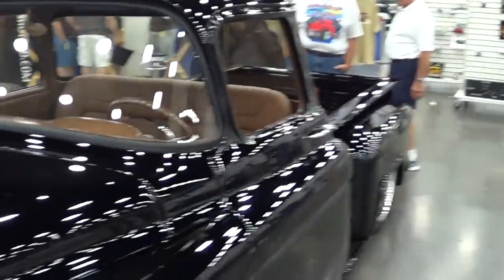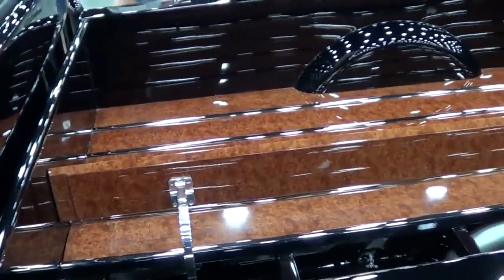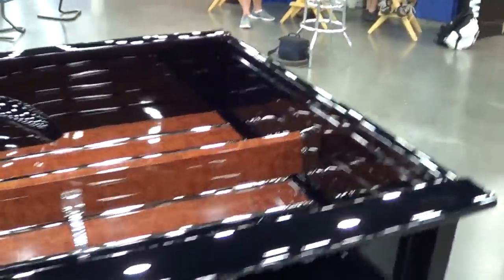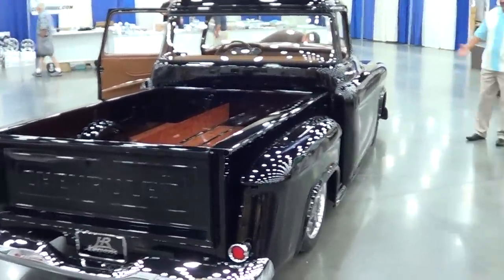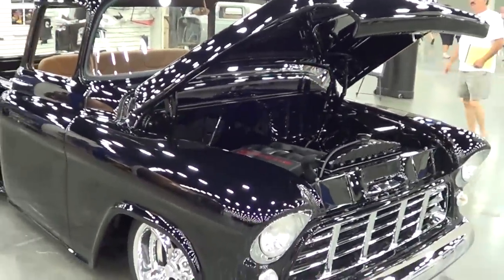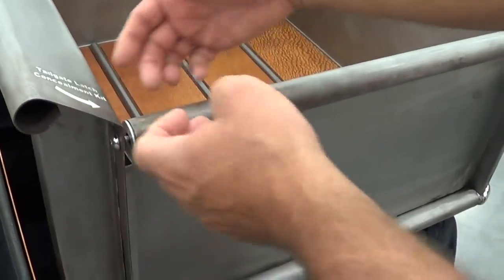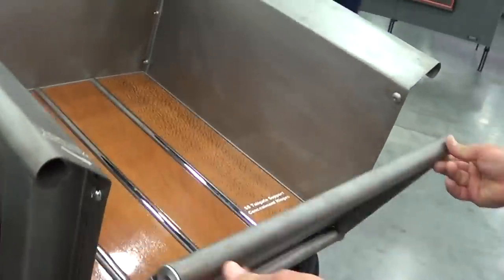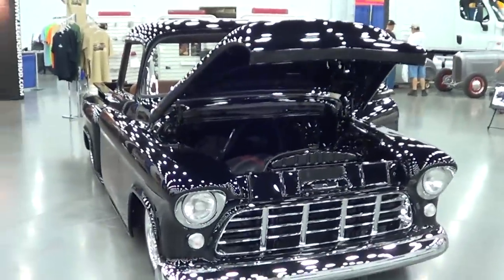1955 Chevrolet Pick Up Street Truck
A 1955 Chevrolet Pick Up Street Rod that I shot at the Street Rod Nationals 2013 in Louisville KY. This is one nice Truck...check it out!!!...make sure you follow me so that you don't miss any of the other cool videos I shot at this show!